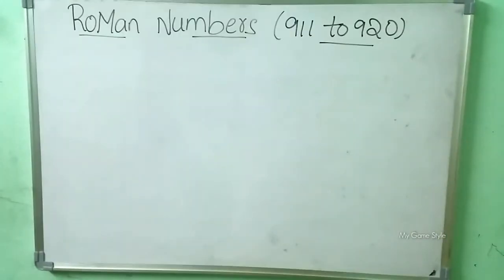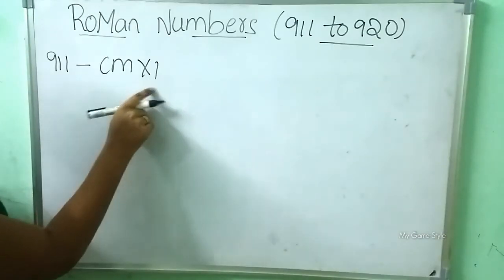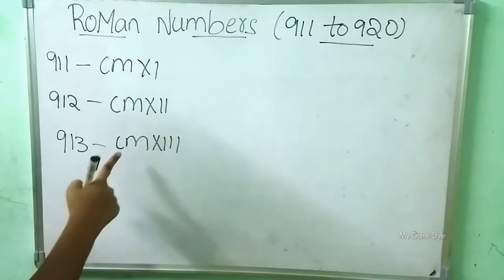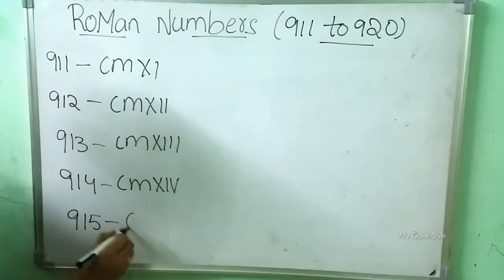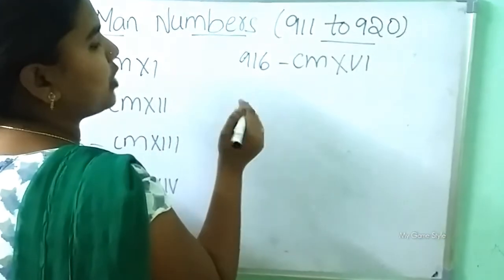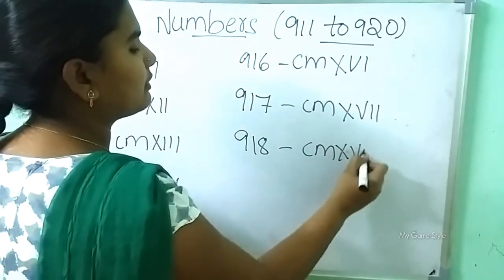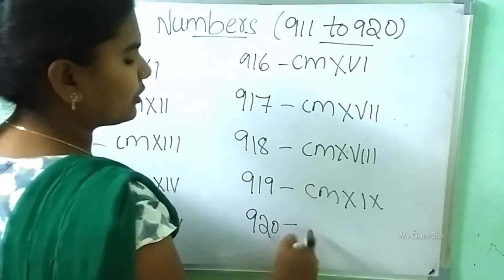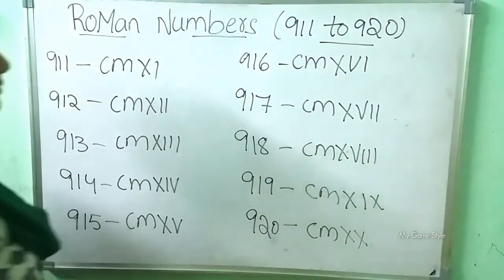Roman Numbers 911 to 920 | Roman Numerals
911: CMXI
912: CMXII
913: CMXIII
914: CMXIV
915: CMXV
916: CMXVI
917: CMXVII
918: CMXVIII
919: CMXIX
920: CMXX